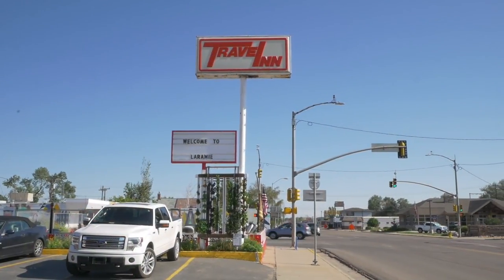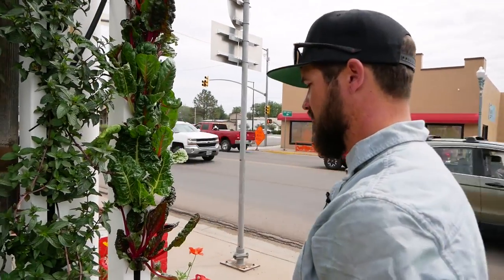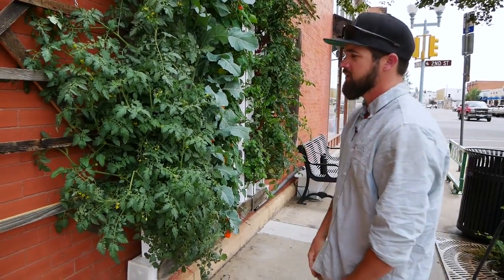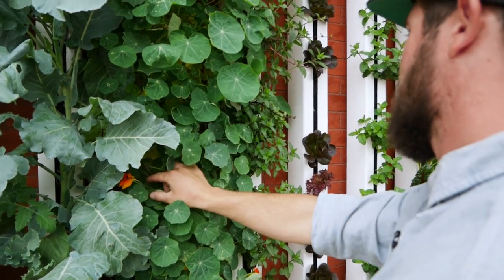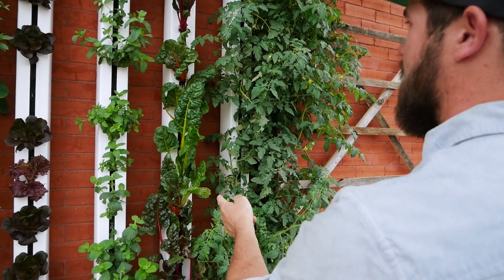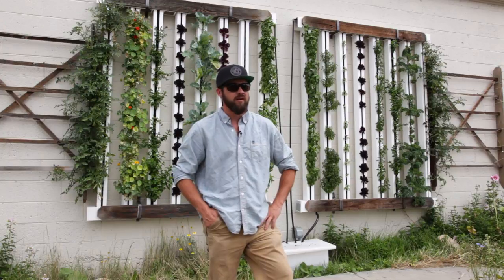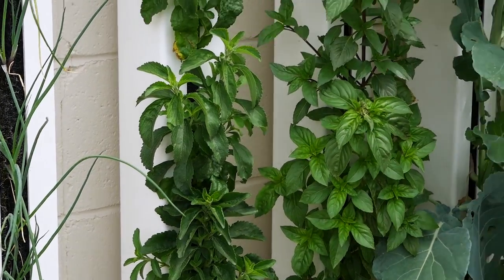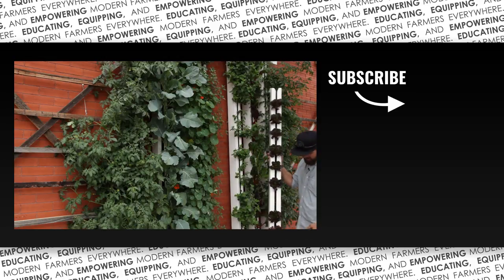Tour of the Walls: Farm Wall Vlog #4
In this vlog, we visit four of our Farm Walls across Laramie, Wyoming. Travis walks through the unique crops on each wall, his favorite things about each Farm Wall, and some of the tricks to keep our plants happy.

We’ve got a wide variety of crops thriving in our Laramie Farm Walls, including but not limited to:
- Tomatoes
- Mint (watch out for those runners!)
- Romanesco broccoli
- Rainbow Chard
- Chives

Travis chats about why each of these crops is doing great in the Farm Walls. But he’s also excited to share his favorite parts of each Farm Wall location:
- Travel Inn’s aesthetic progress proves that the Farm Walls aren’t just bringing fresh food to folks in Laramie, but also making our town beautiful with a natural touch.
- Cross Country Connection scared us with the amount of shade on the Farm Wall build. But Travis was pleased to find that the shade is helping this Farm Wall grow the biggest and best of them all! This just goes to show that you don't always need a South facing wall to grow happy plants.
- Star Signs’ Farm Wall gives the owners children a real experience on how food can be grown.
- Coffee Engineering’s unique layout gave us an opportunity to test integrating Farm Walls into any structural design.

Catch Travis next week for the freshest vlog in Laramie.

Step On
by: Jahzzar

I Will Not Let You Let Me Down (Instrumental)

Modus Operandi (M.O.)
by: Wes Hutchinson